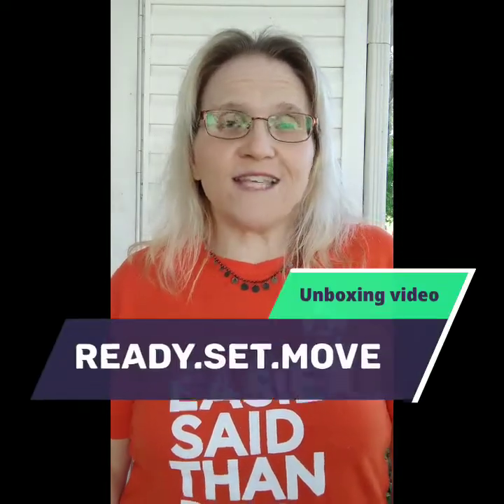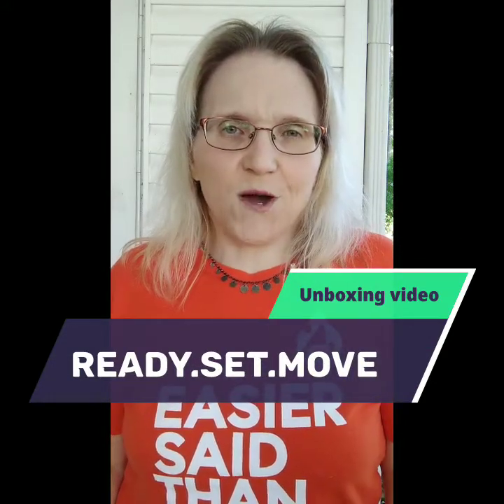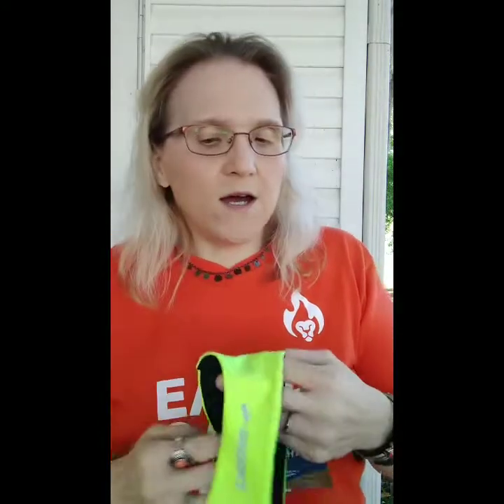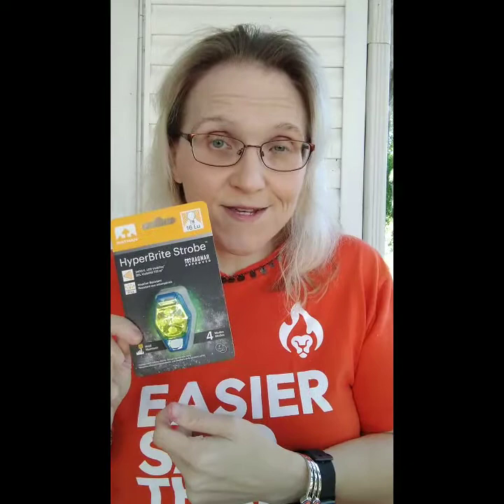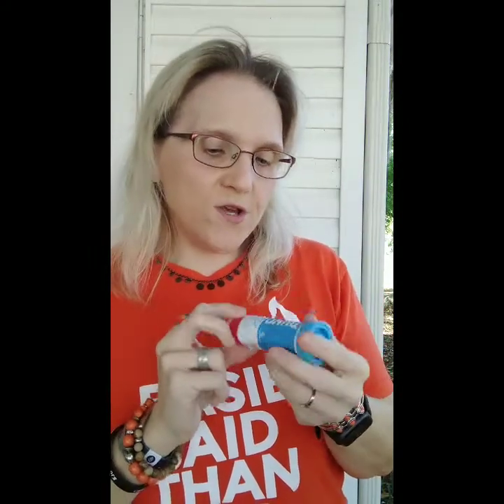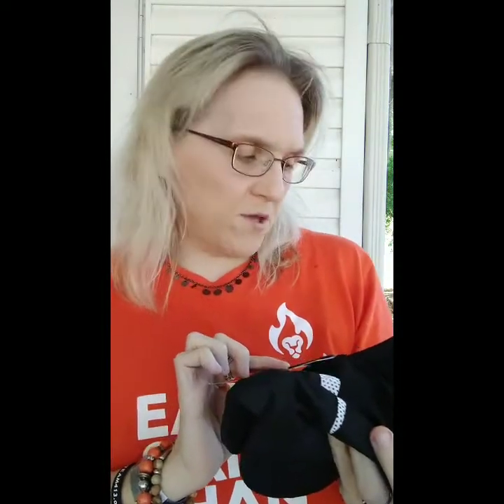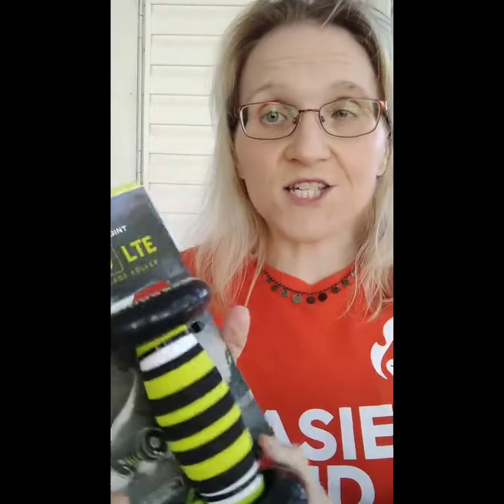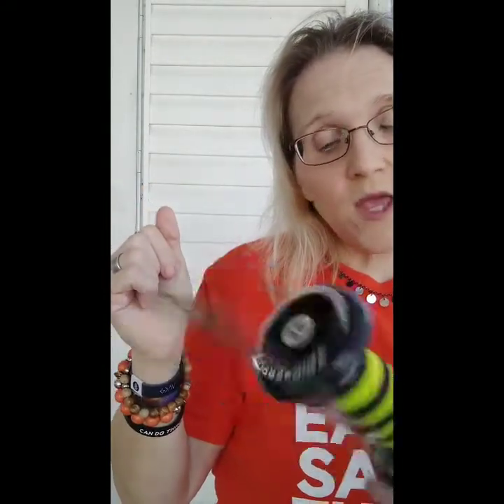Ready.Set.MOVE. Unboxing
Unboxing video for the Ready.Set.MOVE. quarterly subscription box. Check out what's inside the first quarter box!
Ready.Set.MOVE. is a quarterly subscription box created for those passionate about moving toward their fitness goals. Each box is filled with industry-leading products, always valued at $100+, that can be used during workouts and training. Every box costs $49.99 but people can save $20 by signing up for the whole year ($179.99 total).

(Note: I was able to review the subscription box as part of being a BibRavePro)